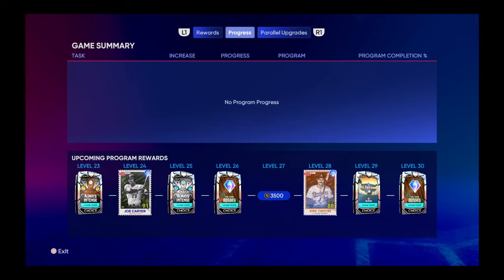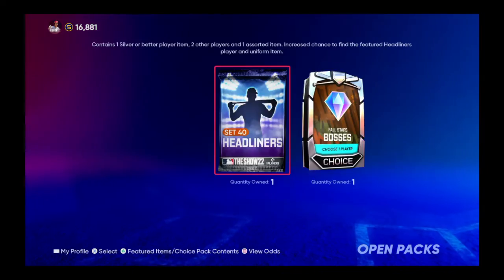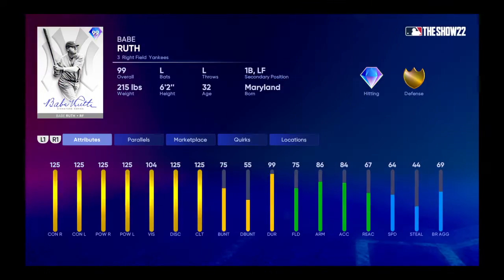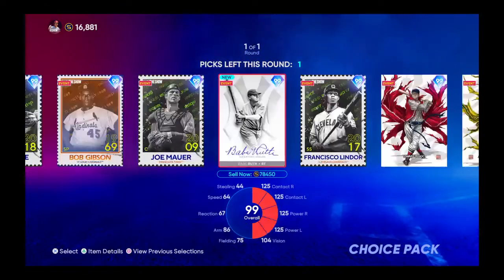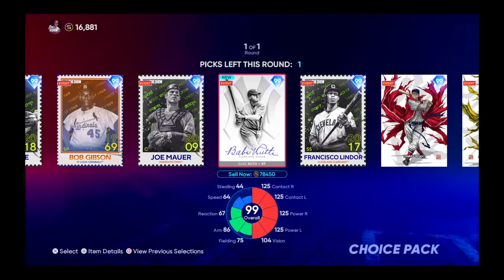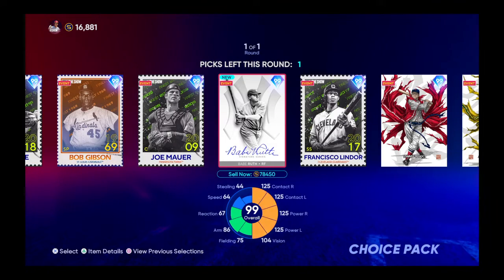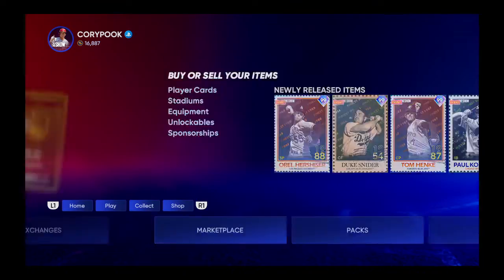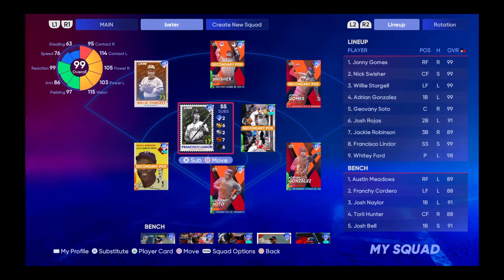I finally got this pack